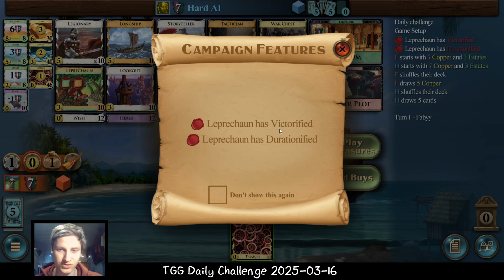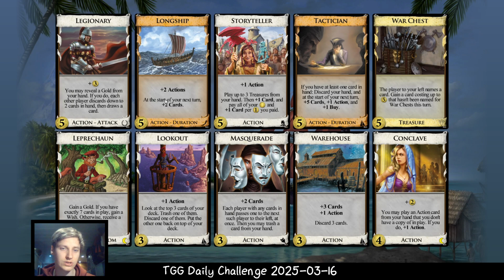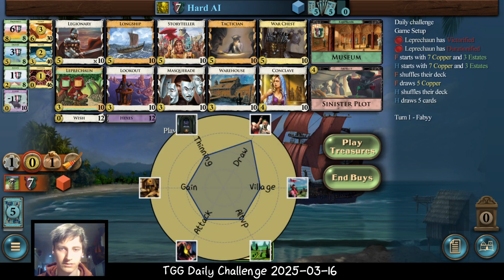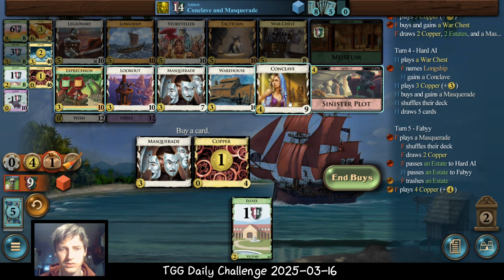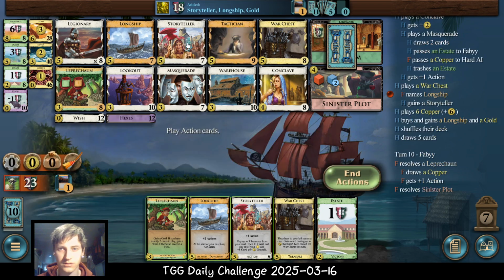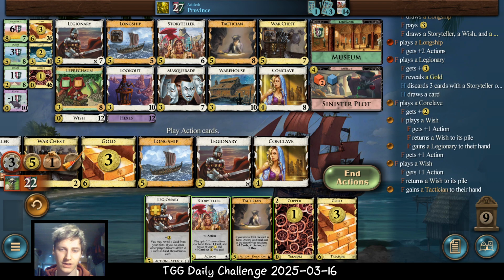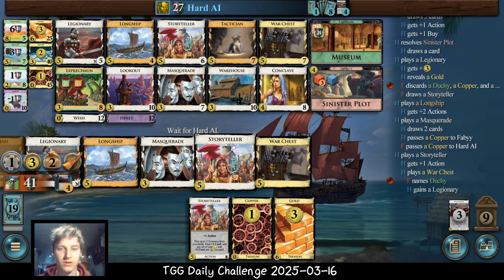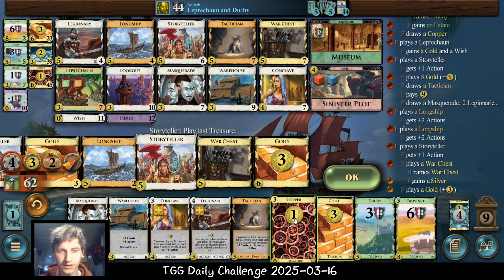Daily Dominion 2025-03-16 - The Golden Age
On Campaign Sunday, everything seems possible. This time it's a Durationified and Victorified Leprechaun, which makes it an even more fun card than it usually is.

And even though I'm at first pretty sceptical about playing a Double Tactician Deck, we kind of get coerced into the setup by having the Wishes available for it. We keep up some nice attacks (even though we mess up Masq/Legionary multiple times) while having the Leprechaun-Duration sandwich going each turn, ending the game by double-Provincing twice.
Super fun!

Here, we play on the TGG client, which offers free play of the Base game as well as a free daily entry into a randomly generated (with some restrictions) kingdom, where you get to compete against their AI.
We also missed out on at least $14 by not first playing my Transmogrifies on our last turn, that was a clear mistake on my side.

Dombot Kingdom String:
Conclave, Durationified (Leprechaun), Legionary, Leprechaun, Longship, Lookout, Masquerade, Museum, No Colonies, No Shelters, Sinister Plot, Storyteller, Tactician, Victorified (Leprechaun), War Chest, Warehouse
Expansions:
Adventures, Empires, Intrigue, 2E, Nocturne, Plunder, Prosperity, 2E, Renaissance, Seaside, 2E

Ps.: Check out to visualize your kingdoms!

Timestamps:
0:00 - Introduction
1:10 - Kingdom card/landscape introduction - feel free to skip
7:12 - Kingdom analysis
9:05 - Discussing openings + exploring Hexes
10:18 - Game starts
31:04 - Game ends